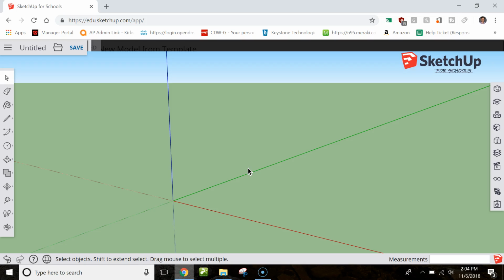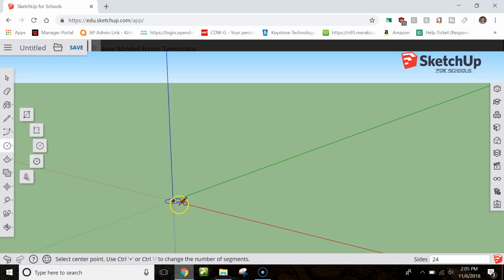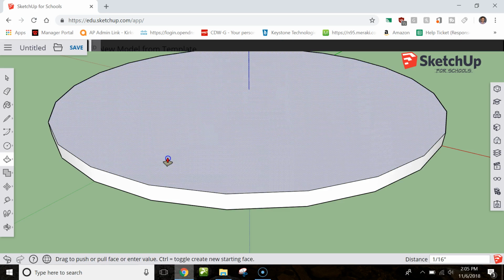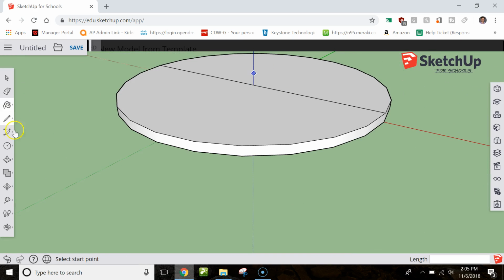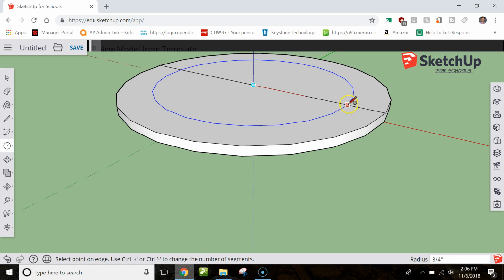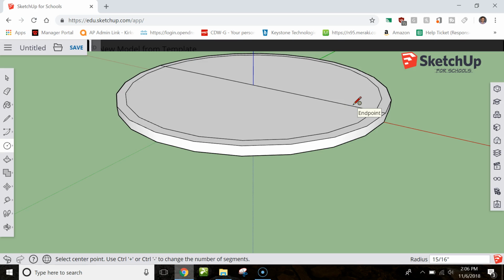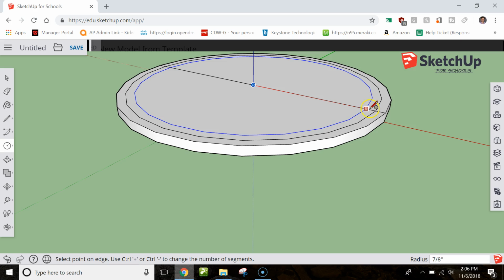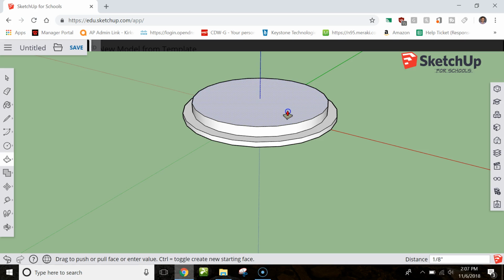6. Make a friction fitted cap for your nose cone and rocket body using sketchup for education